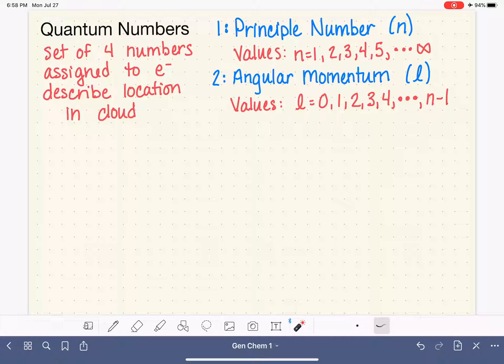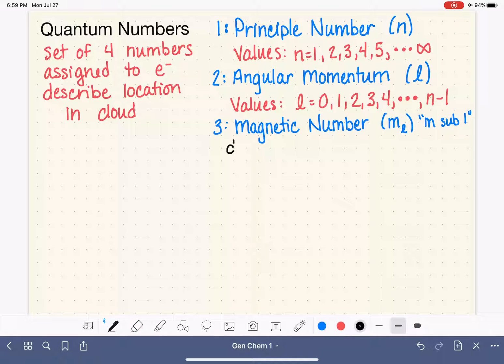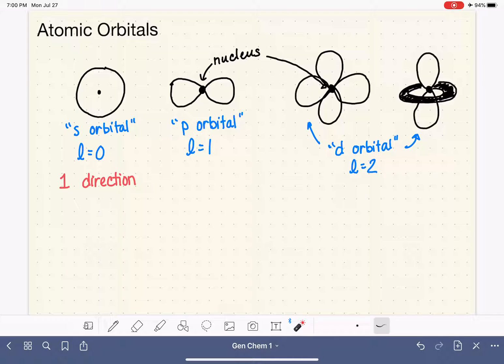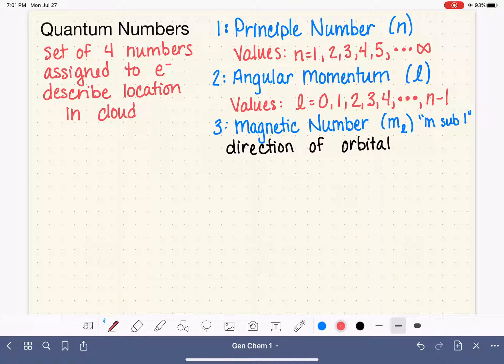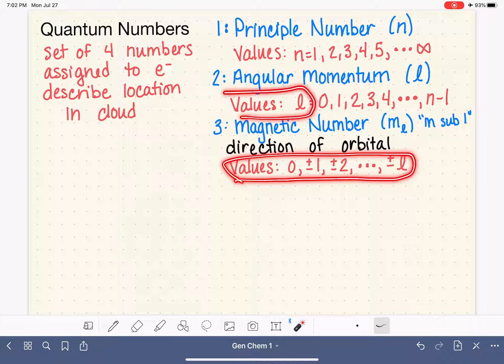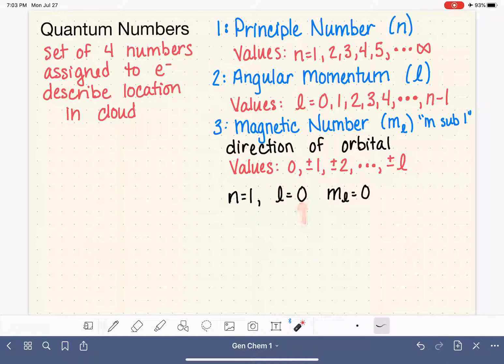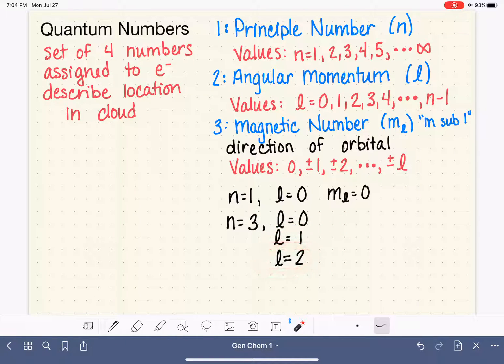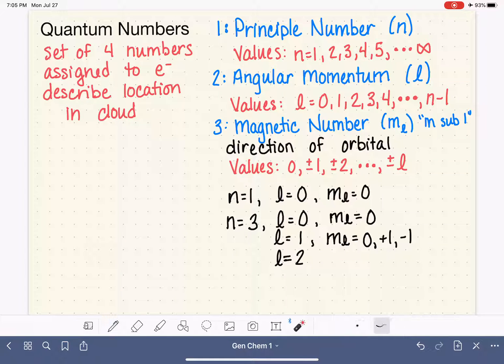30: The magnetic quantum number (ml)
The magnetic quantum number describes the direction or orientation of an orbital.  Includes examples of predicting values of ml from values of the principle quantum number (n) and the angular momentum quantum number (l).